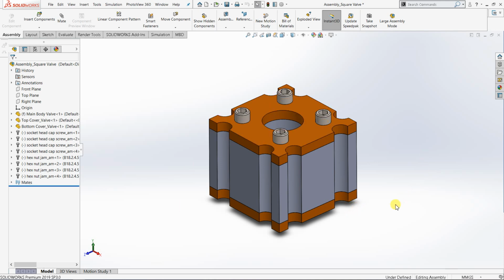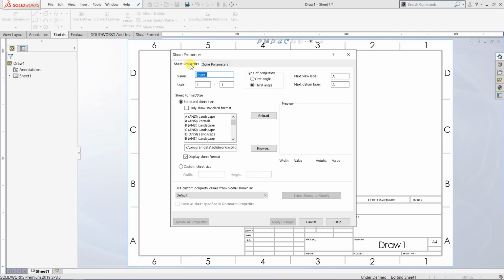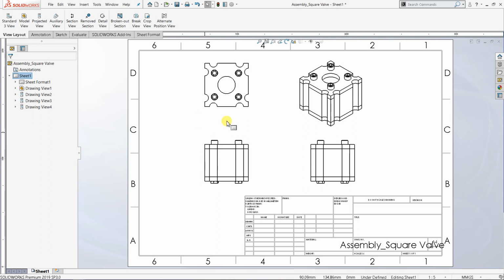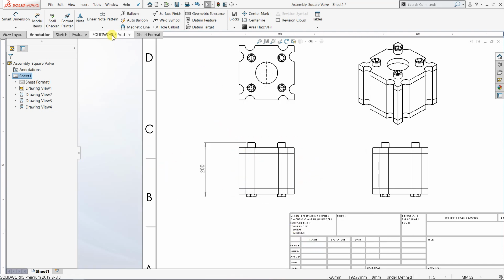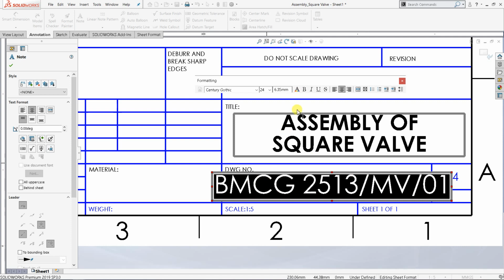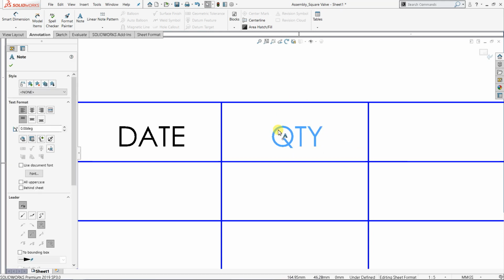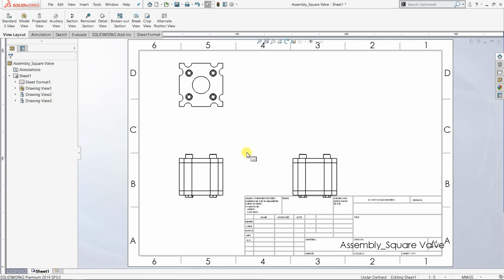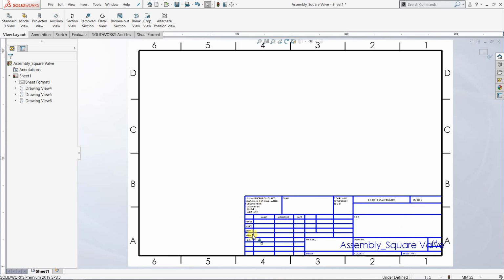Convert 3D Assembly to 2D Technical Drawing